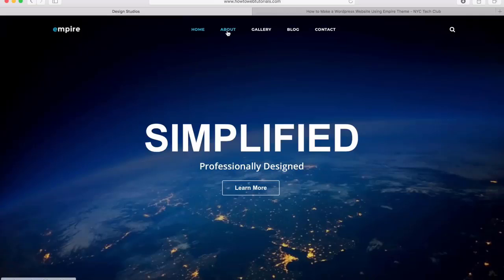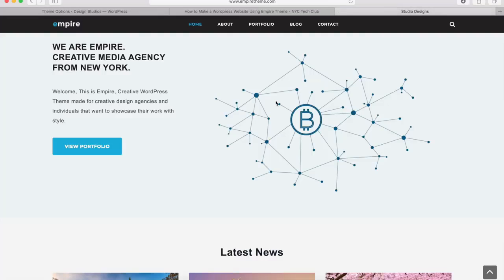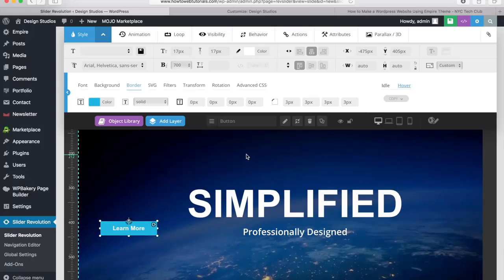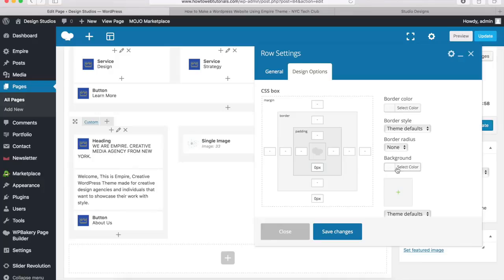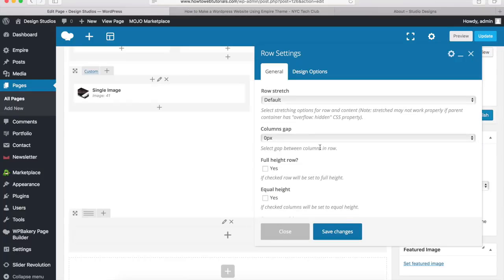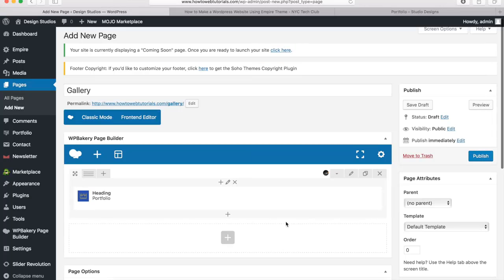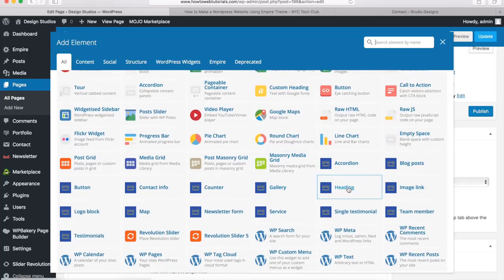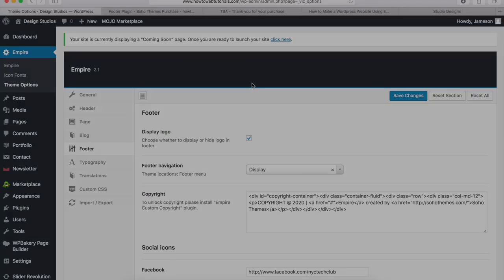How To Make A WordPress Website for Beginners - Easy To Make a Website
👉Why You Use or Buy Hostgator:
✔️Free Domain for 1st Year
✔️Free SSL
✔️24/7/365 Support
✔️45-Day Money-Back Guarantee
✔️Affordable price
✔️1-Click WordPress Install
✔️99.9% Up time